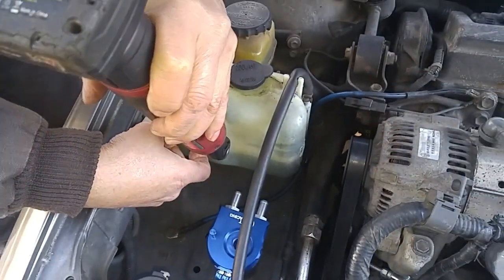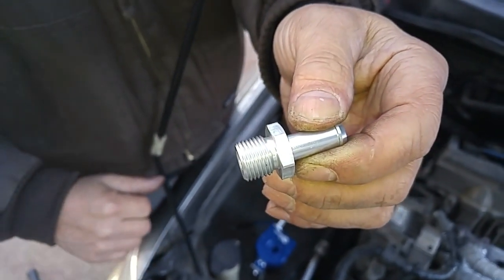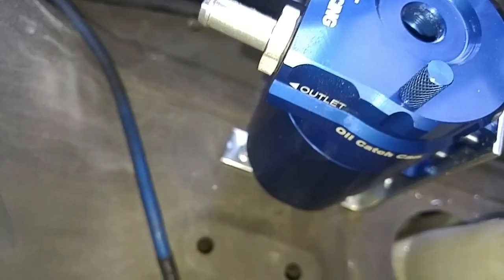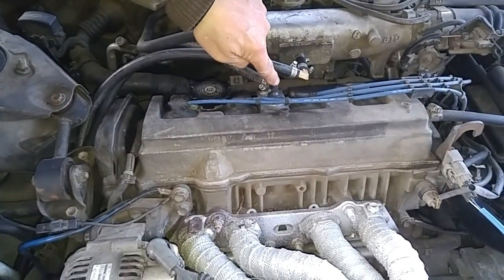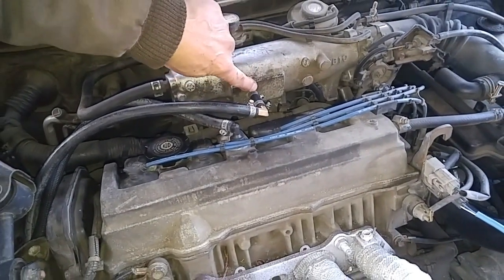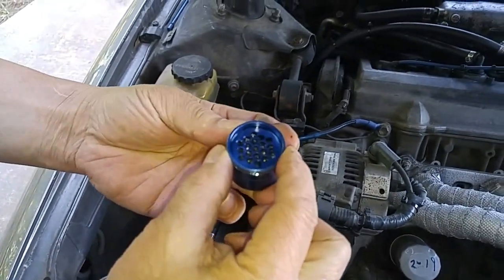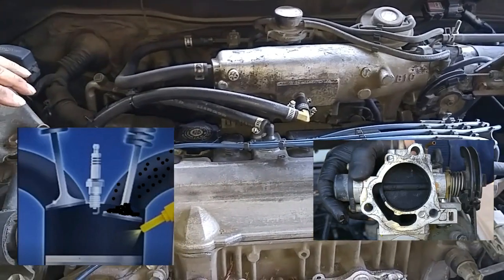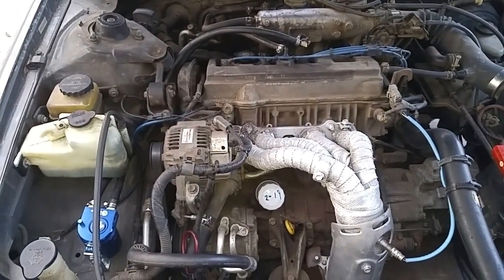Oil Catch Can Installation & Benefits - Toyota 2.2L 5SFE engine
This video will show you how I installed a Catch Can in my 1999 Toyota Camry I4 5SFE engine with 270,000 miles.  If your car's been burning more oil than usual and notice engine knock during engine load, it could be excessive blow by gases going into your intake manifold.  A common aftermarket product installed by performance tuners is called an Oil Catch Can or simply a Catch Can.  It works by separating the oil vapors from the gas before it's channeled back into the intake.  The absence of oil will reduce carbon build up on the piston dome, intake valves and throttle body throttle plate.  The engine will run smoother with more consistent power since the oil vapors will not contaminant the incoming air/fuel mixture that can reduce the fuel's octane in the combustion chamber.
At every oil change, the can should be removed to empty the accumulated oil.

6/23/2020 - My response to a subscriber on the parts used to put this catch can in my car:
" In the text description of this video, I listed a catch can that looks identical to the one I purchased on Amazon.  The one I bought was the last one sold by the vendor.  With respect to hoses, I went to my local auto parts vendor to find something that closely matched the kit's output ports.  The L shaped bracket was a piece of flat steel I purchased from the hardware section of HomeDepot.  I bent it in a vice and drilled two holes for chassis mounting.  I used one sheet metal screw and a rivet to hold the bracket onto the car's chassis.  The hose clamps and zip ties were just standard auto hardware I had in stock.  The stainless steel mesh came from a my wife's pot scrubber which I cut a piece off and screwed into the can's baffle.  So far the catch can has been working wonderfully.  It is accumulating blow by gas oil, no more engine knock under load and the idle is smoother."

Parts and Specialty Tool:

Ruien 0046 Polish Baffled Universal Aluminum Oil Catch Can Reservoir Tank Black:

Ruien Universal 350ml Oil Catch Can Tank 0046 Aluminum Polish Baffled Reservoir Silver